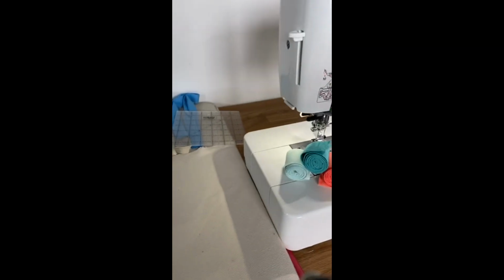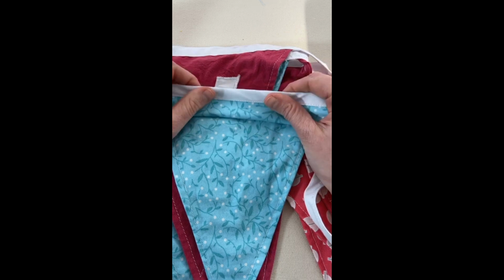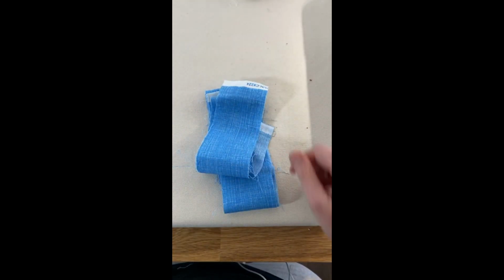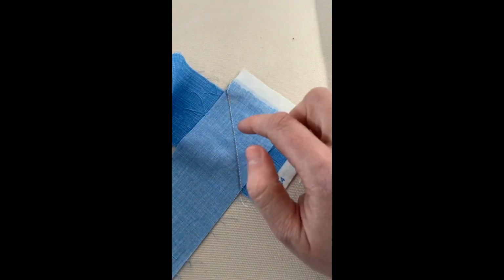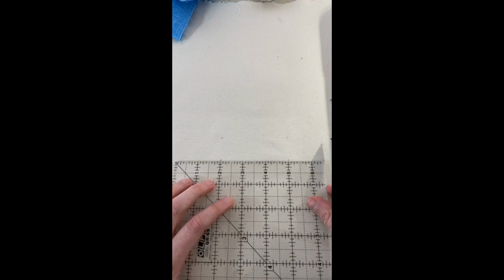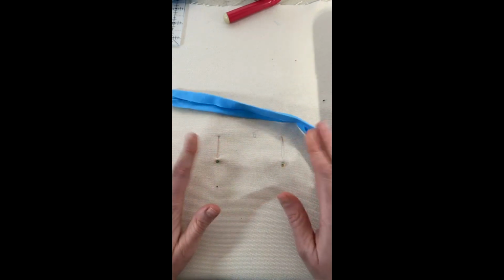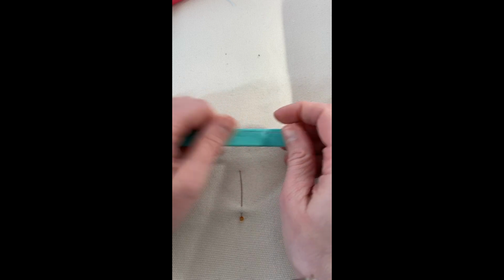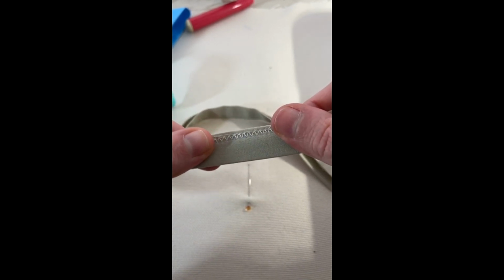Instagram Live: Continuous Binding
Amanda shares tips and tricks for creating continuous binding, perfect for quilting and sewing.